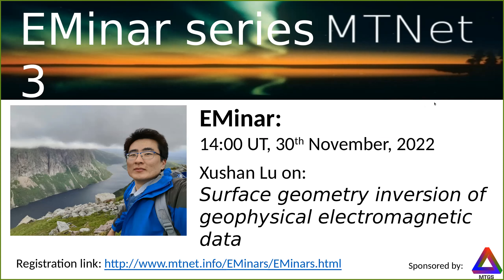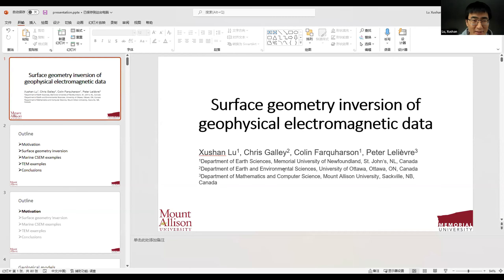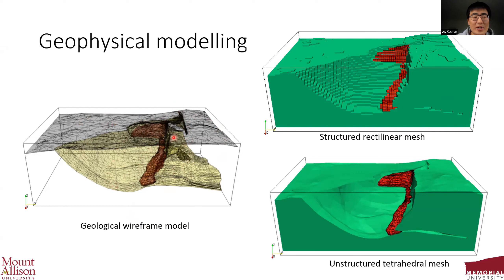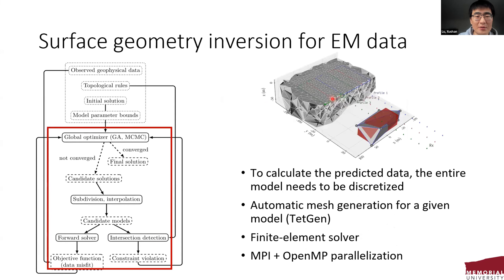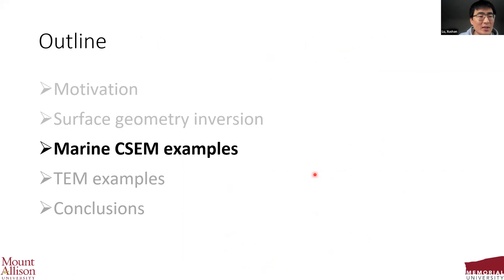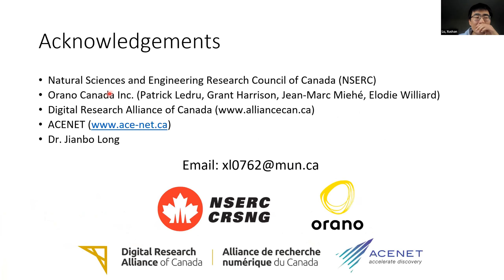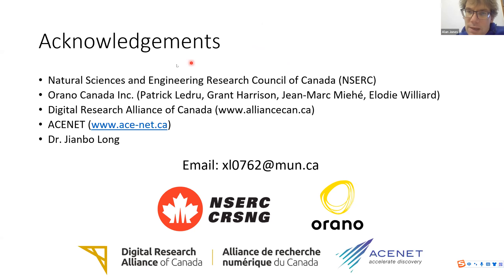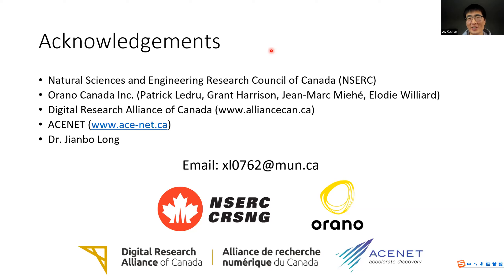EMinar 3.7: Xushan Lu - Surface geometry inversion of geophysical electromagnetic data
Three-dimensional minimum-structure, Occam-style EM inversions are well-established and have been successfully applied to a wide range of exploration problems. Typically, constructed models have fuzzy, smeared-out characteristics, and it is difficult to find distinct boundaries between different geological units. Certain geological features, such as graphitic faults, have sharp, distinct interfaces with surrounding host. The recovered models from minimum-structure inversions provide limited information on these interfaces, making it difficult to target drill holes.

We present a new surface geometry inversion (SGI) algorithm which directly inverts for the interfaces between different geological units. Our SGI only focuses on localized anomalies and parameterizes them with coordinates of nodes used to form wireframe surfaces representing their shapes. Unstructured tetrahedral grids are used to discretize the anomaly and the background to calculate forward responses.

Our SGI can either treat the conductivities of various units as constants or as parameters to be inverted. An estimated background conductivity model (e.g., one obtained from 3D voxel inversions) is required and kept fixed during the inversion. When only inverting for geometrical parameters, the objective function only contains one sum-of-squares measure of data misfit. It can also include smoothness measures to obtain smooth anomalous conductivity models if conductivities are also inverted. A genetic algorithm (GA) is used to minimize the objective function. We parallelized our algorithm to calculate the forward response of each model in the GA population simultaneously.

We present the applications of the SGI algorithm to the synthetic and real-data inversions of marine CSEM, TEM, and DCR problems. We show that our SGI has the potential to effectively recover locations of thin, distinct, localized geological structures in complex realistic models.